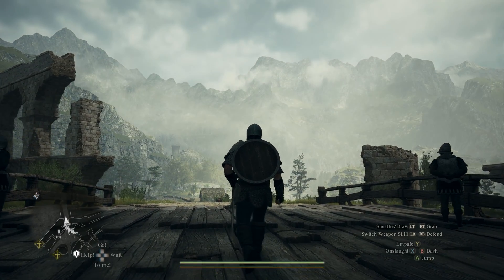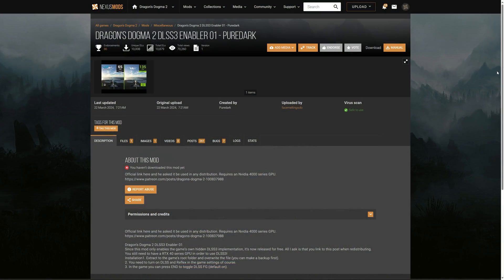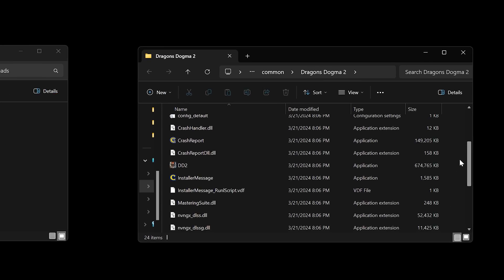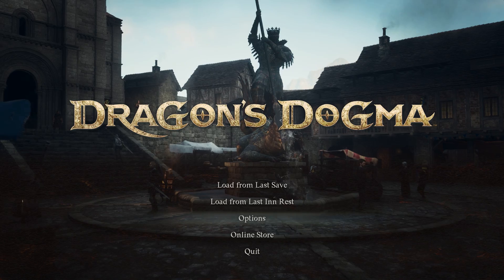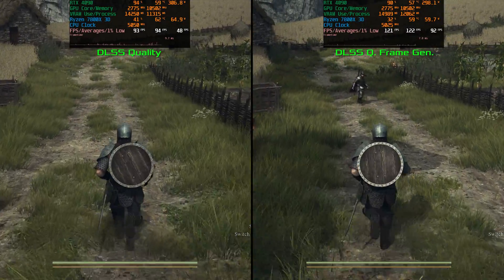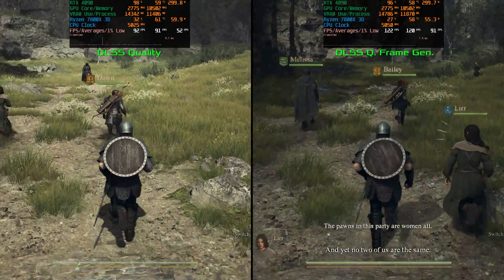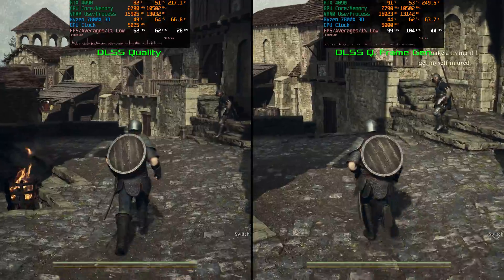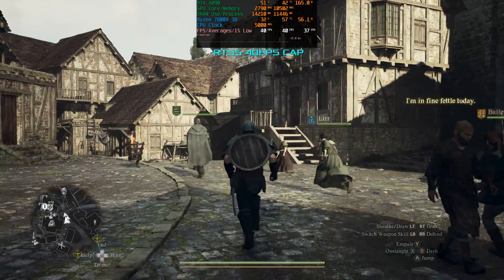Dragon's Dogma 2 - DLSS 3 Frame Generation, Install Tutorial and Benchmark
We take a look at and install Pure Dark's mod enabling DLSS 3 Frame Generation in Dragon's Dogma 2.

PC SETUP:
ASUS TUF OC RTX 4090
AMD Ryzen 7 7800X 3D - 8 Core Processor
360 AIO H150i Corsair Elite Capellix
32GB 6000 mhz CL 30 DDR5 Memory
1TB Samsung 980 Pro NVME SSD Operating System Drive
2TB Samsung 980 Pro NVME SSD Game Drive

00:00 Introduction
00:40 Install Tutorial
02:16 Gameplay Comparison